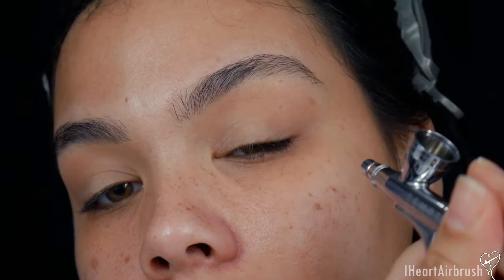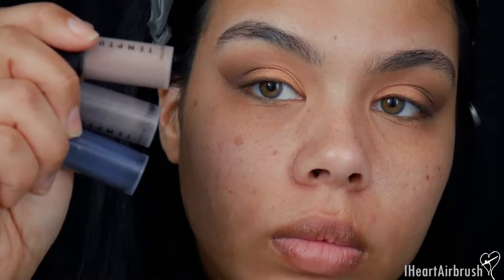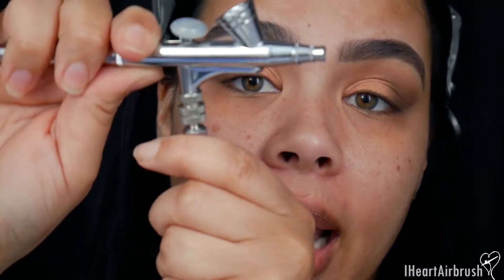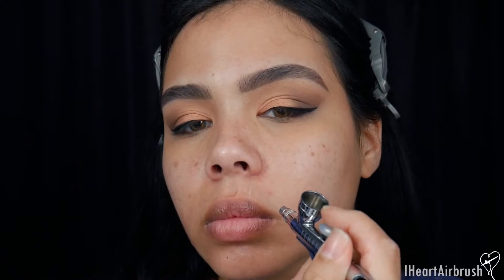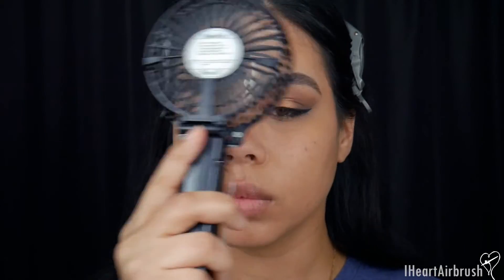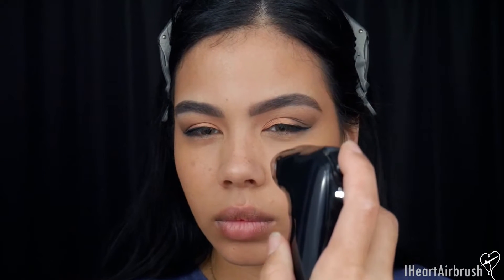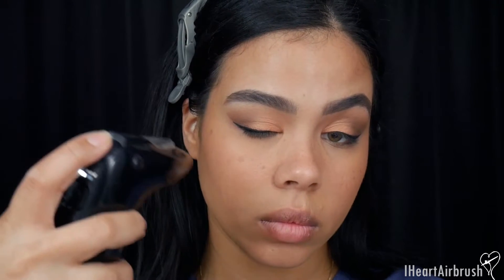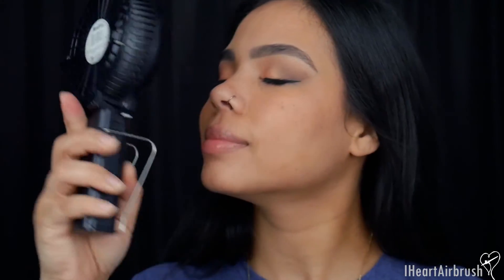Full Face Airbrush Makeup Using Temptu - Soft Glam Look| IHeartAirbrush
I hope you found this video helpful, If you ever have any questions please don't hesitate to ask, I am here to help, and I am always willing! Thank you So much Again for Watching, and I Hope to see you in my next one! - I♥Airbrush

*-[Donation Info if you want to Give back to My Channel ♥

Products Used:
Temptu Air and Temptu 2.0 System with sp-40 airbrush
Dinair Glamour- Jet Black for Liner
Nars Radiant and Creamy Concealer: m2: Ginger.

Skindinavia Bridal Finishing spray

Temptu Air Glow Primer pod.
Temptu Perfect Canvas Foundation shades: 7 and 10 ( in the Pod form).
Temptu Highlighter shade Champagne.
Temptu PC Blush shade True Blush.
Temptu Airbglow shade Sunset Glow.
Temptu PC Airshadow pod Tiger's Eye
Temptu Airshadow Shades : Heather stone, and Graphite.
Temptu SB adjuster shade Black.
Dose of colors Gloss shade Almond Butter.

 and so many more! Just Search TEMPTU on my channel page search bar for more! XOXO